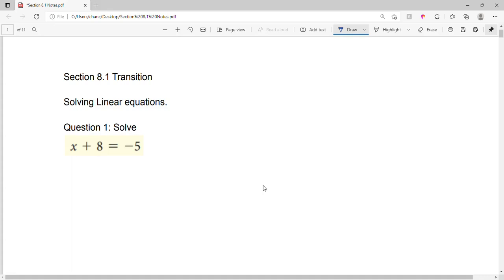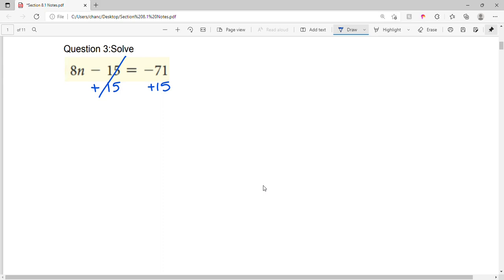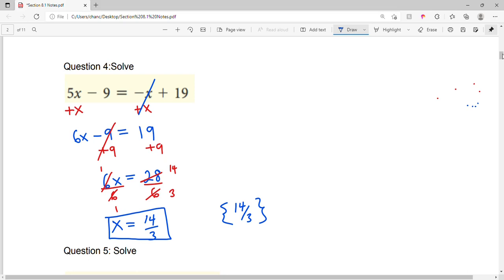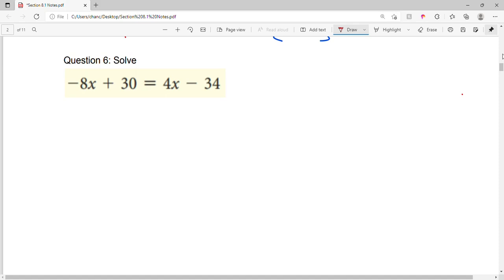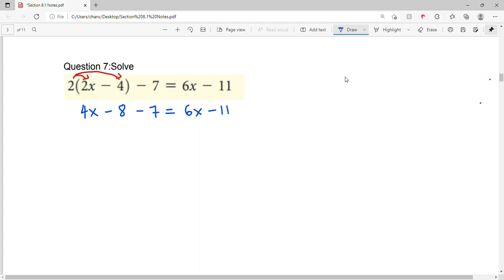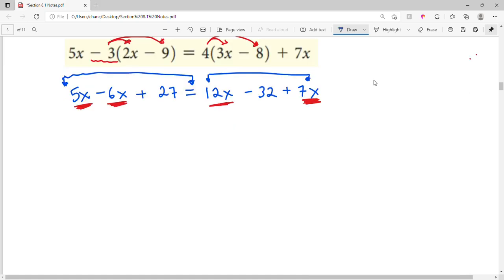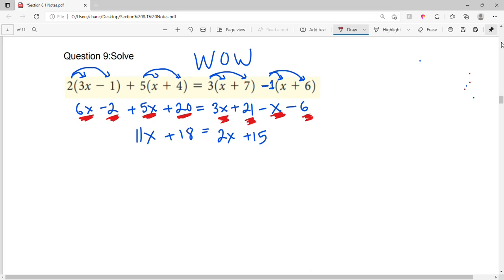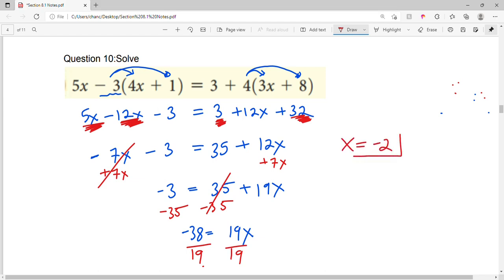Math 44 Section 8.1 Part 1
We are going to cover the basic process of solving equations!